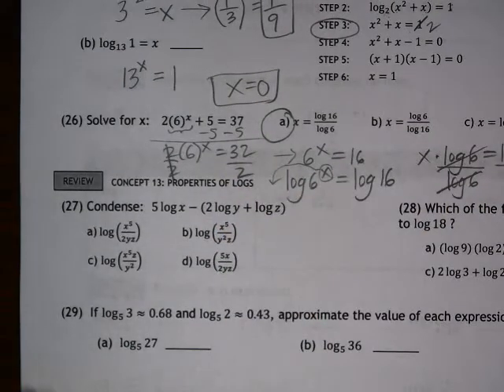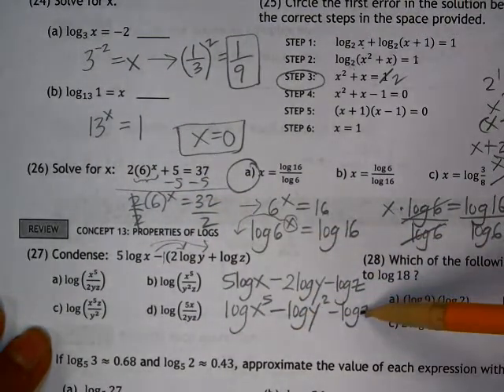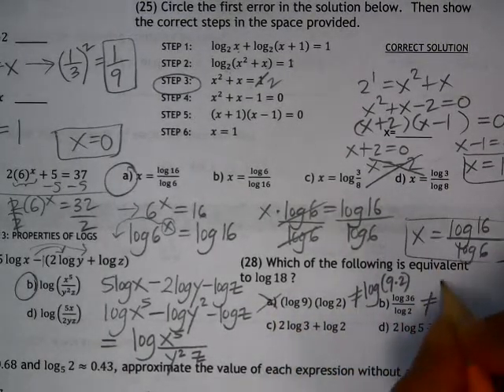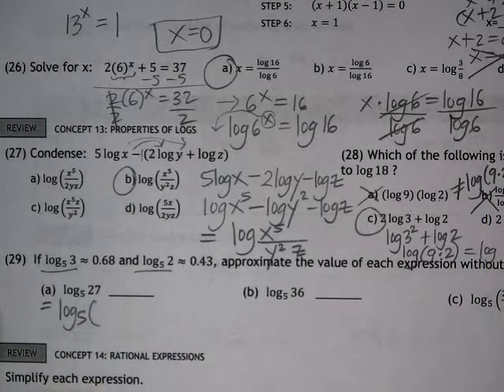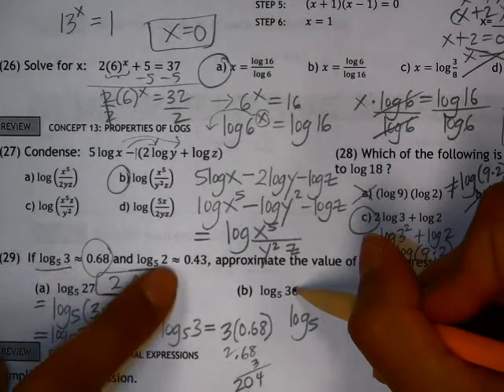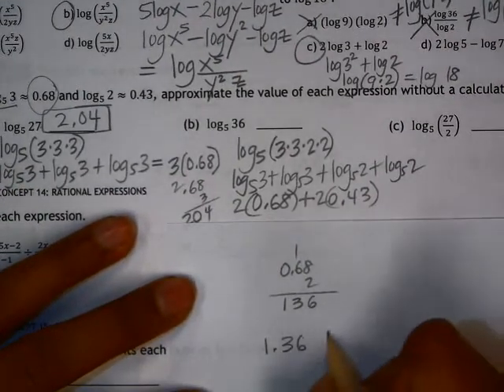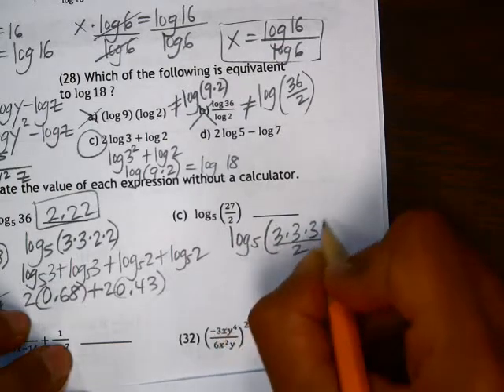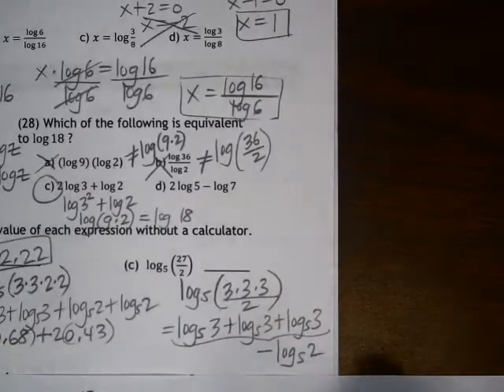Alg 2 21 4 Numbers 27 29 Properties of Logs